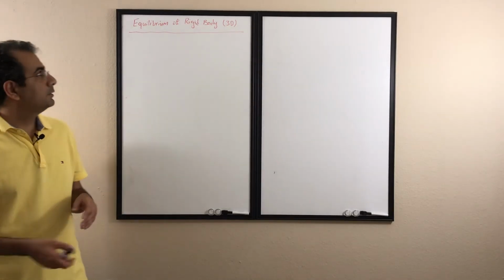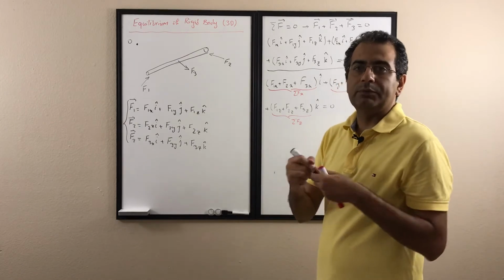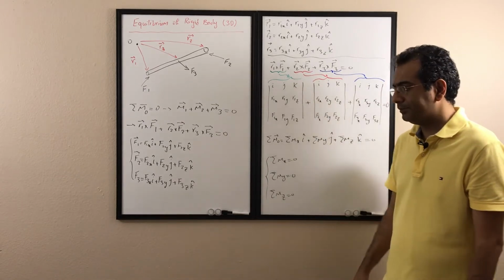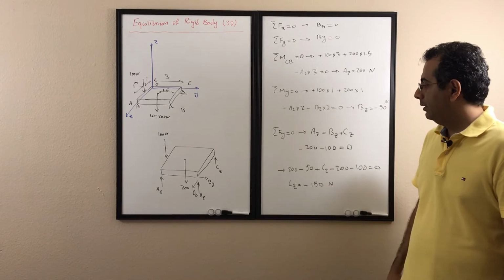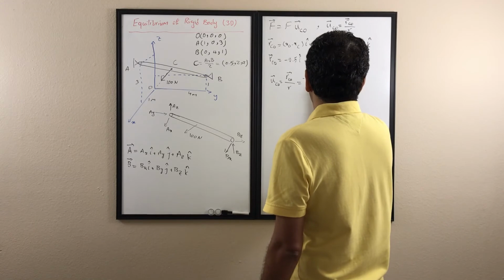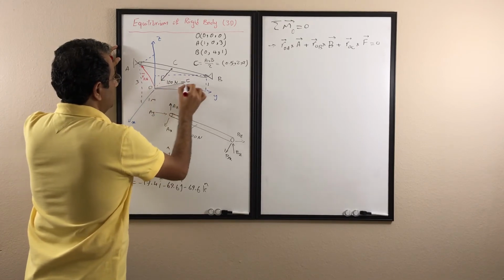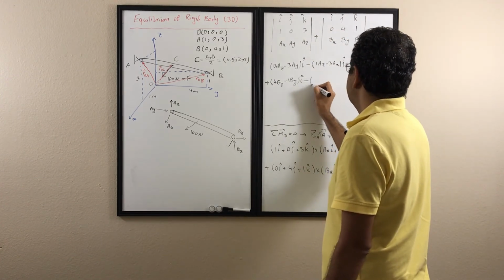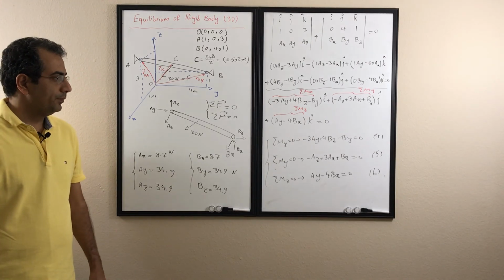24: 3D Rigid Body Equilibrium (Engineering Statics)